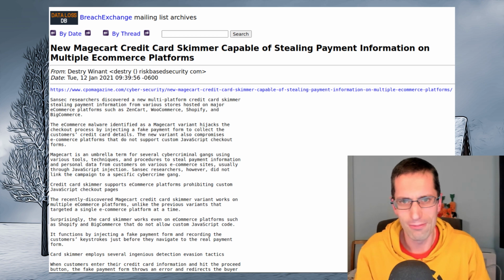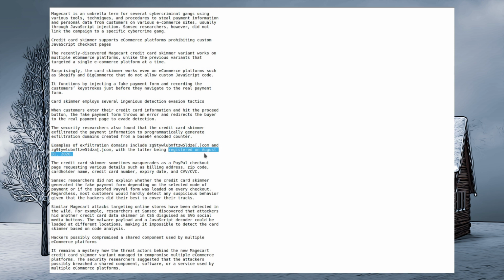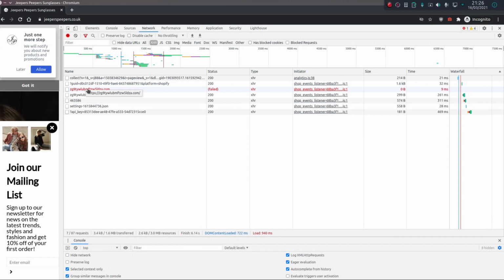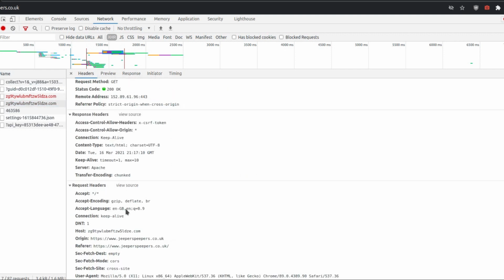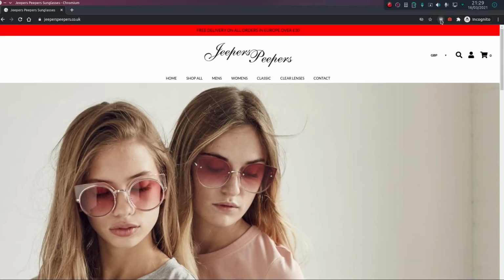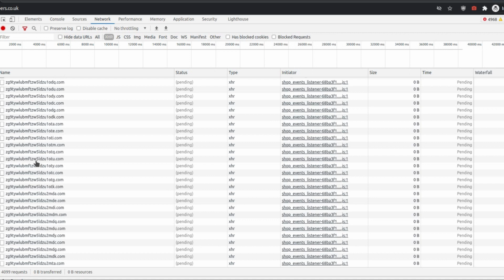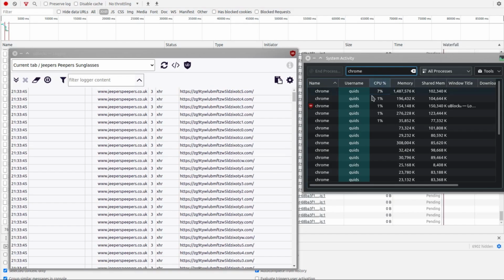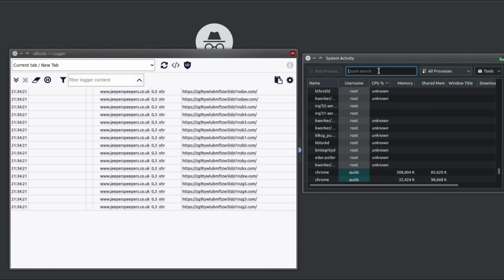Messing With An Infected E-commerce Website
I came across an e-commerce website that was infected with Magecart Credit Card Skimmer. There is an interesting by-product of blocking the malware through DNS, which as I show in this video causes a huge drain in system resources, and would bring Chrome to its knees on a low power system.

Affected e-commerce can be seen in the video